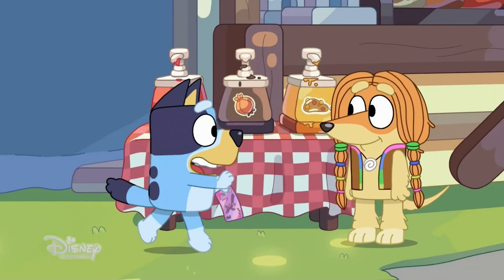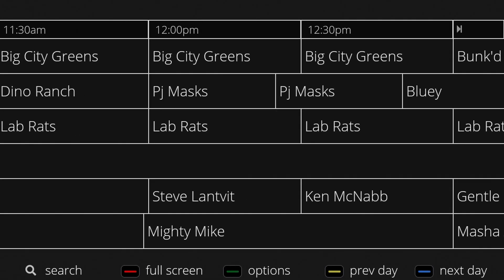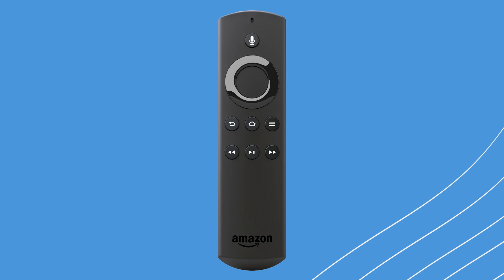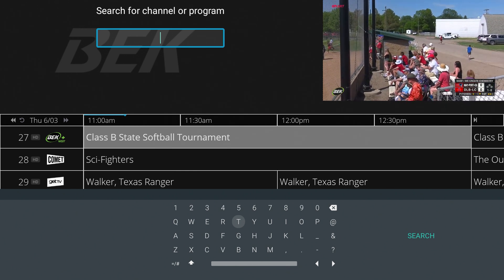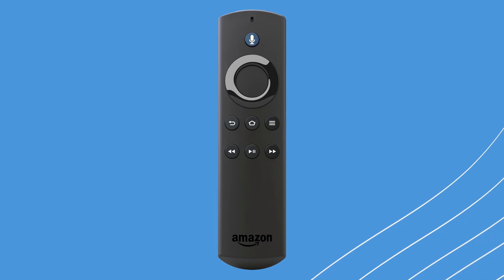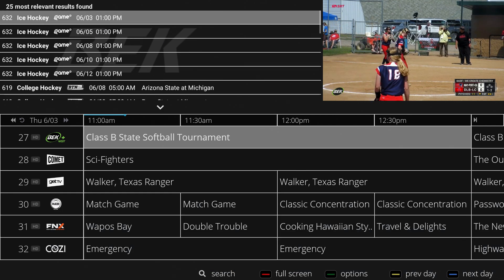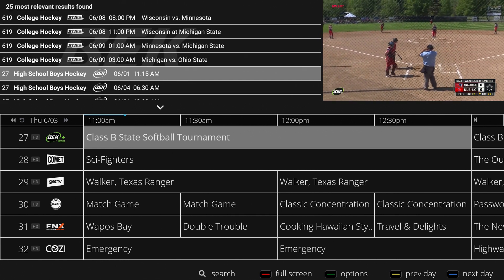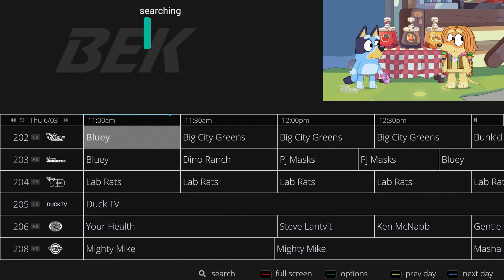BEK Epic IPTV - Search Function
One of the advantages with IPTV is the ability to quickly find and watch the shows you want without having to scroll endlessly through the channels. Here we show you how to use the search function on the BEK Streaming Device (BSD) and Amazon Fire Stick. We think you'll enjoy this feature quite a bit!